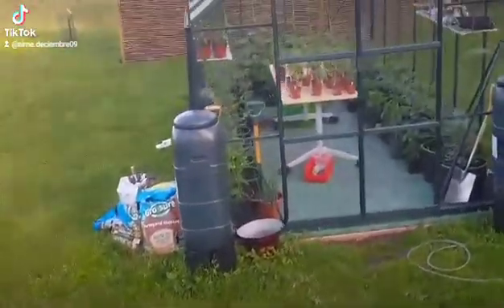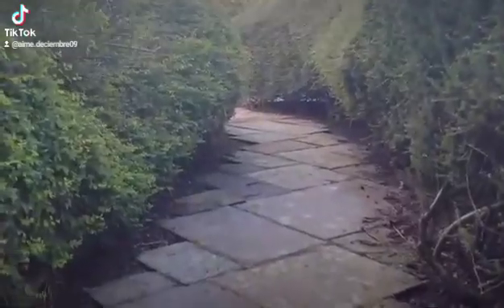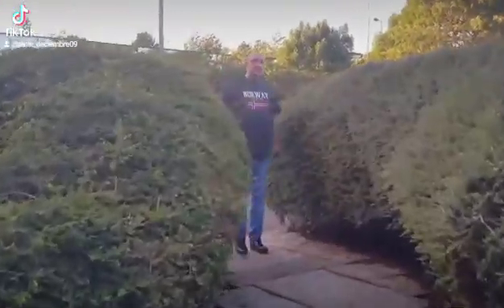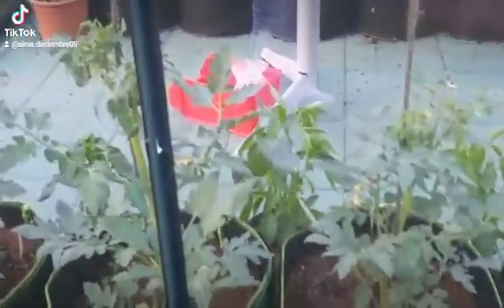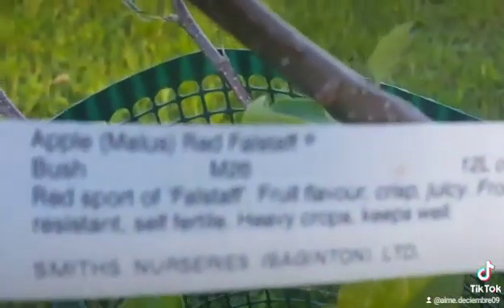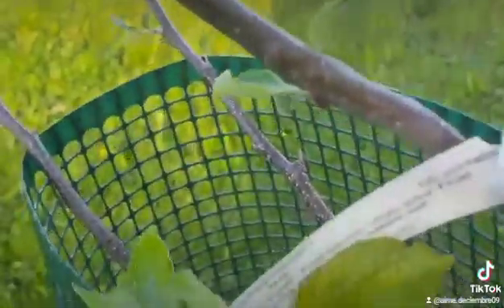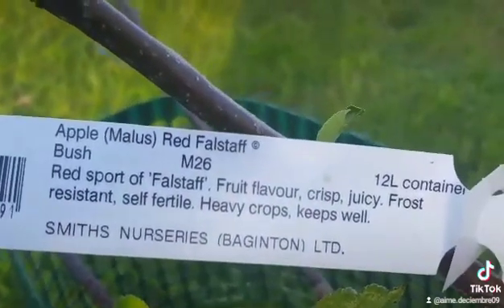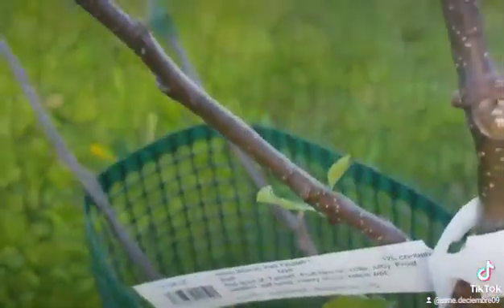Spring season CNC machinist on tomatoes and apple greenhouse.